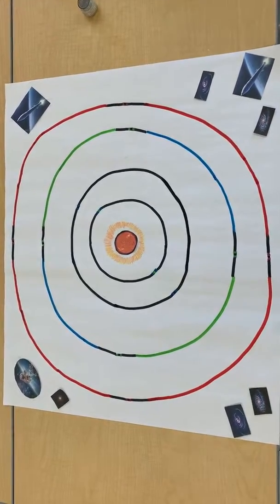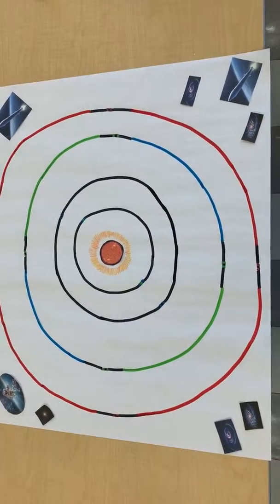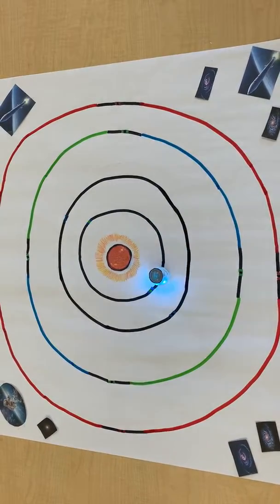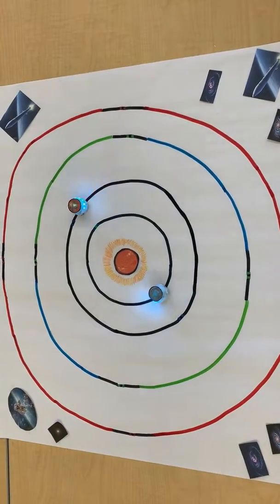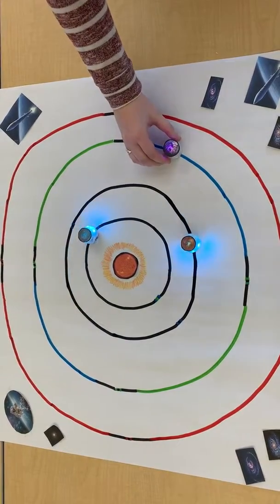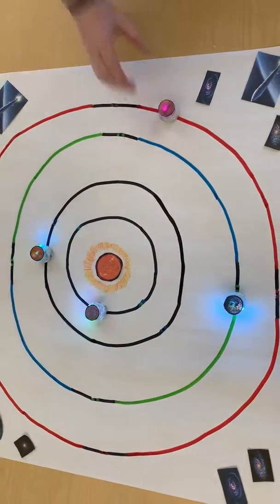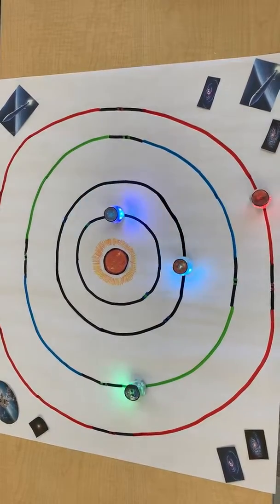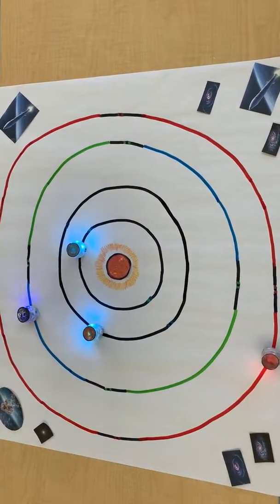Solar System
Sarah O’Neil, Olivia Diamond, Alyssa Costa